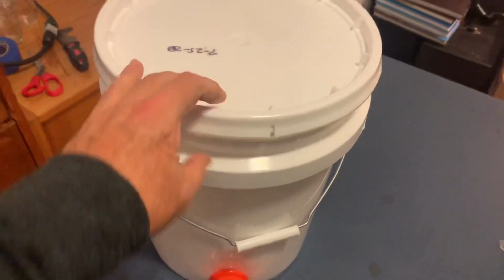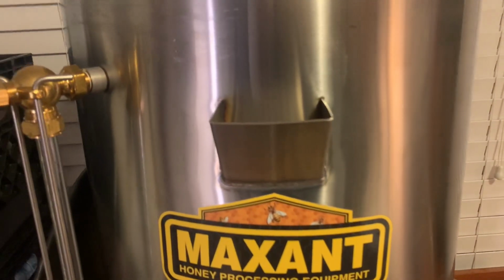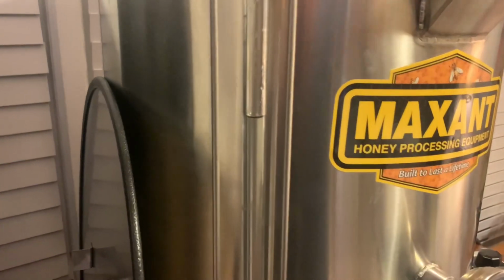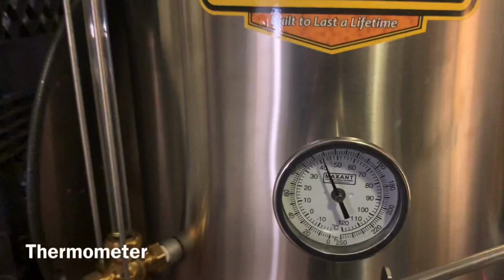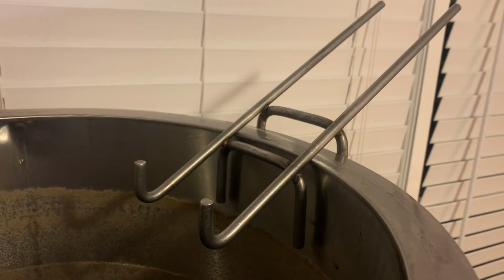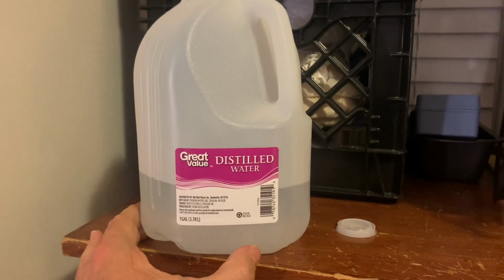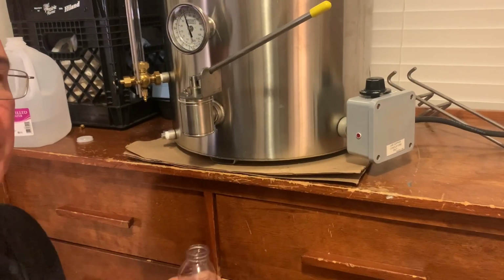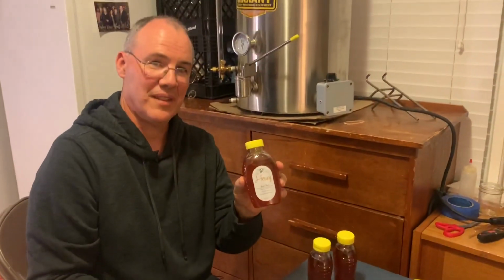Bottling HONEY the EASY Way | MAXANT Bottling Tank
Not long ago I uploaded a video of how I store and bottle my honey. I decided to do a video specifically on the features of our new Maxant  bottling tank. It has been a game changer for sure.